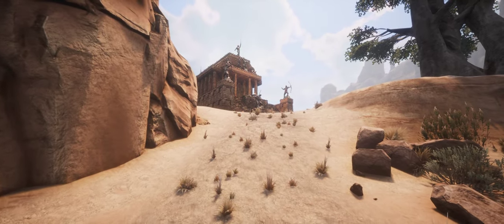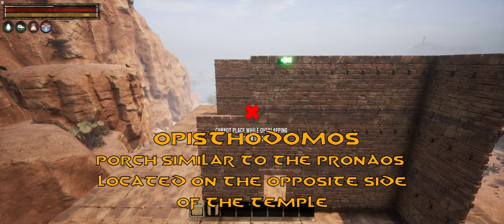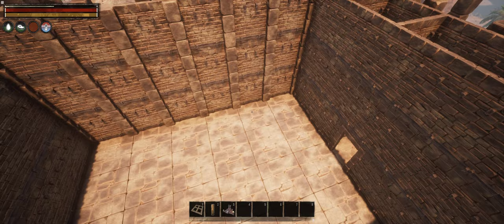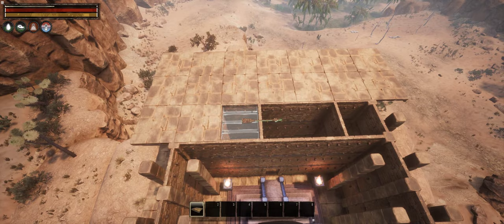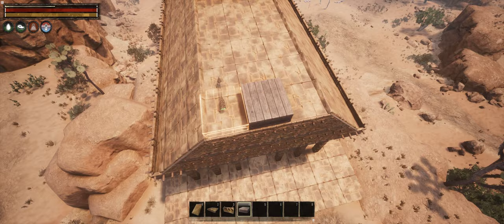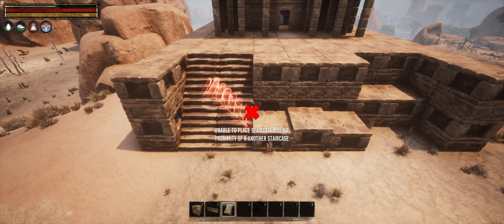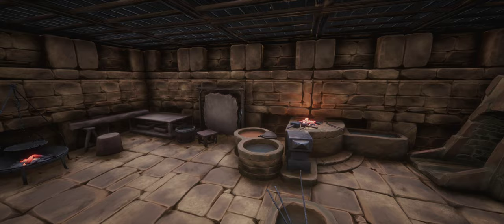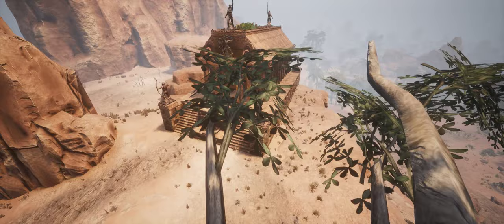Learn to build a temple with hidden player home.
Cheers!

Learn how to build a simple temple based on classical Greek design with some Roman influence that's actually a perfectly viable player home.

My full modlist (not everything is used in this video):

- Arena Pier 1.2.7
- Glass construction and more...
- Feminine dances
- Immerse RP: placables decor (sic!)
- Savage Steel
- Savage Steel vol II
- Deco FTW - Flora
- Coffre /Rangement /Decoration
- The secret of steel - Now improved 2.0.3
- Pippi - User & Server Management - v 3.0.5
- Populus
- StraysThralls
- Dark Desires
- Fence Gates
- More roofs by Accident
- Seductive Derketo priests
- Exotic_Dancer_Thralls
- Emberlight 2.1.7.
- Roughsandstone (May 2018)
- NoxUichanges